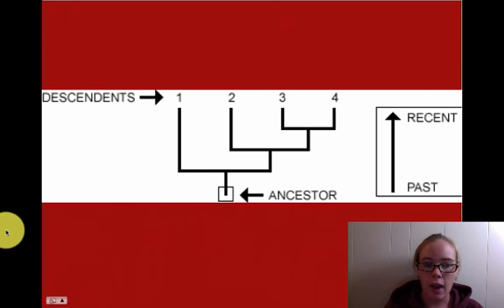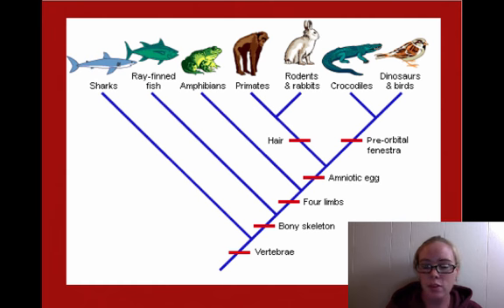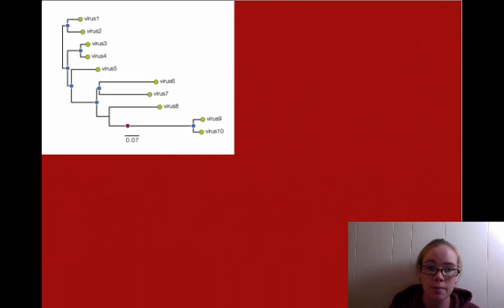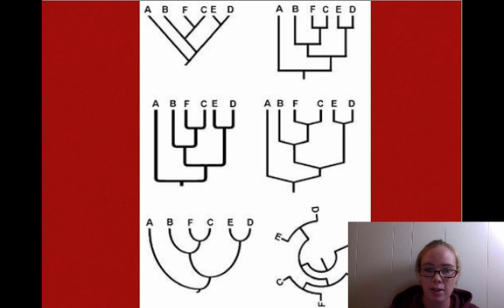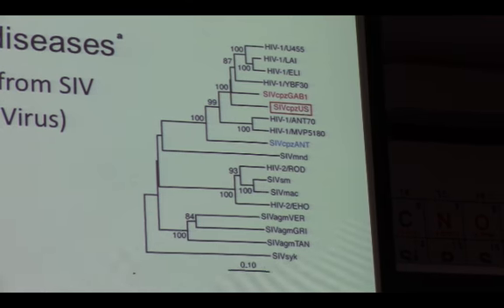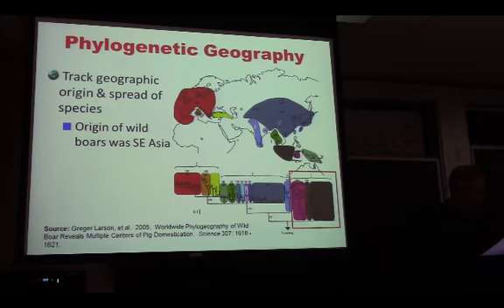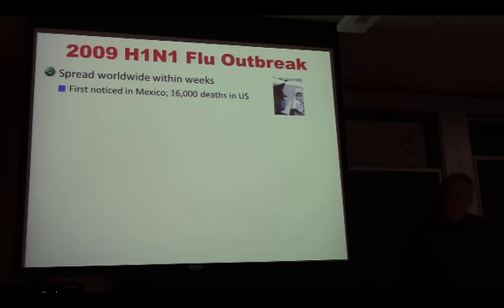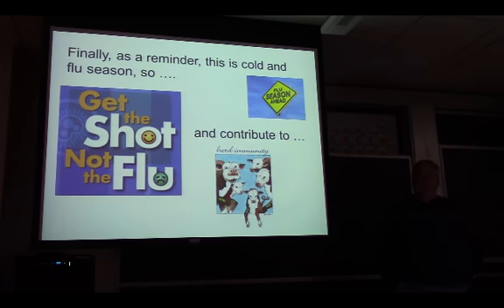The Phylogenetic Tree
Learn about how phylogenetic trees are used to represent hypothesis about the evolutionary relationship between species. Special guest lecture!